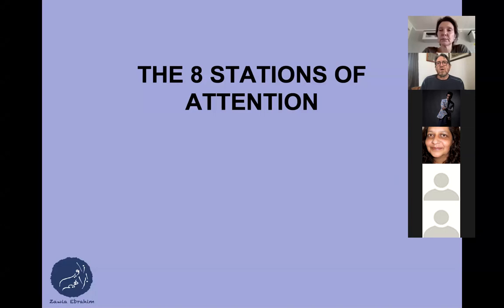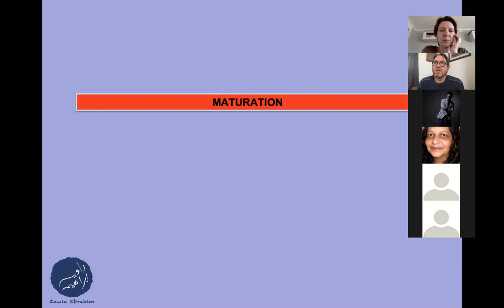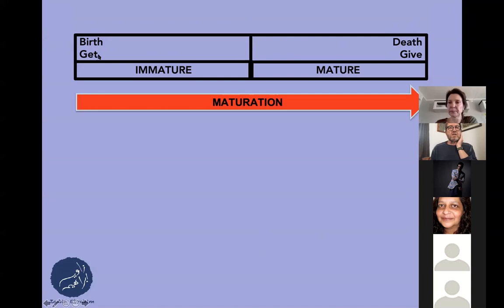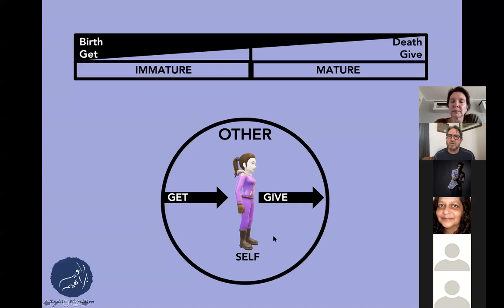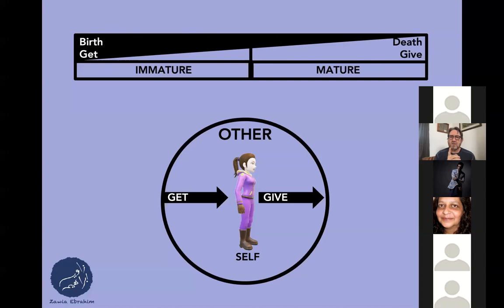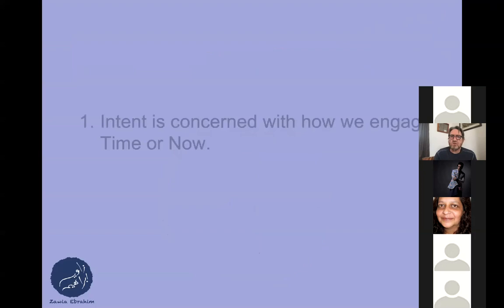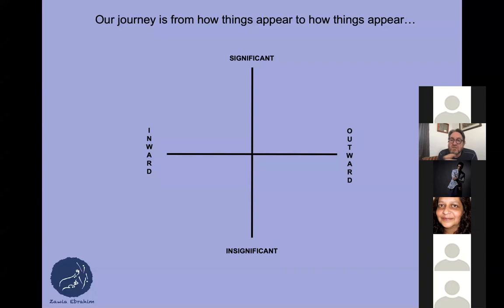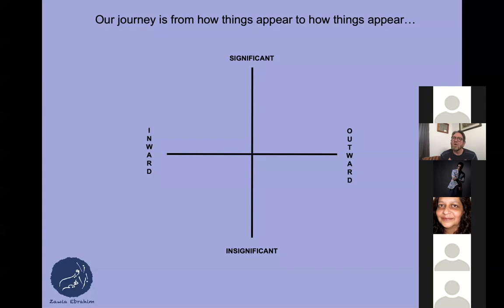8 Stations Introduction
Video 1 of 9 Introducing the 8 Stations of Attention